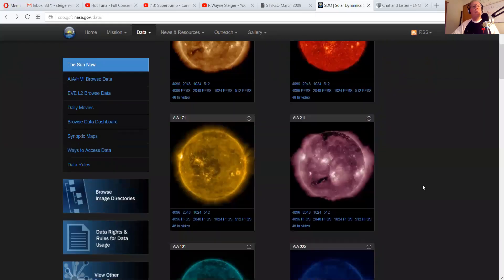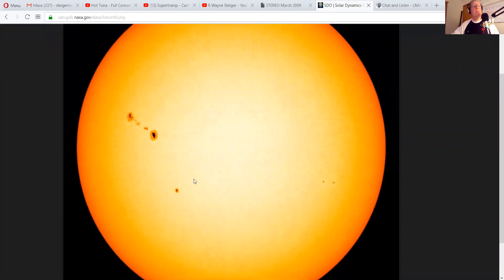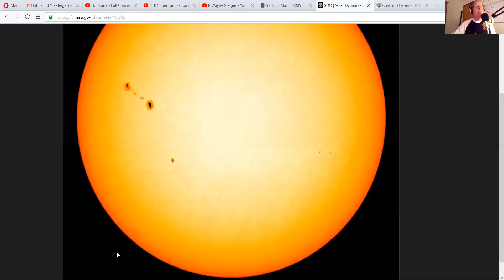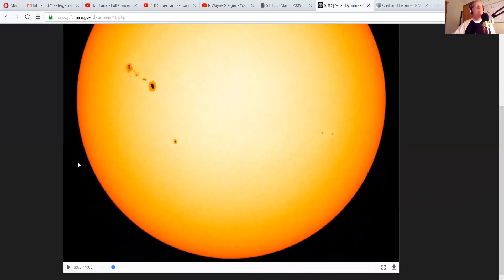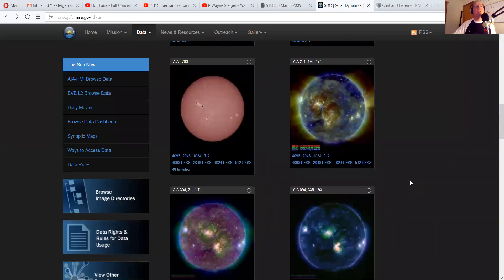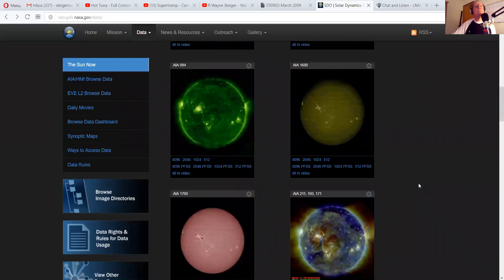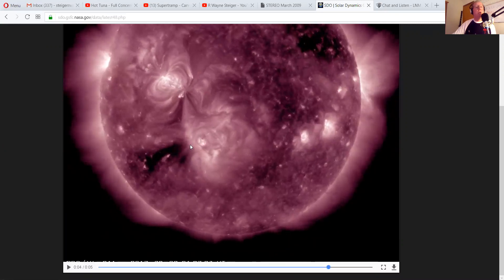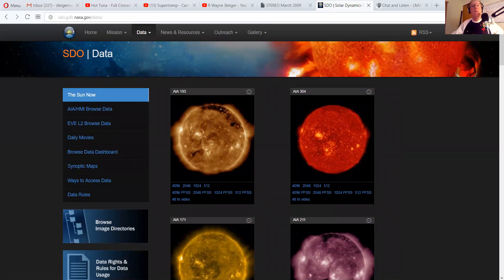Solar Flare Now Erupting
Our Sun has awaken and is sending to Earth a solar flare effects that is erupting right now, to early to tell how intense it will be but it looks like this is heading our way.  Got a few days before the impact so will keep you all updated.

Heath issues, headaches, depression, cardiac, nervous system